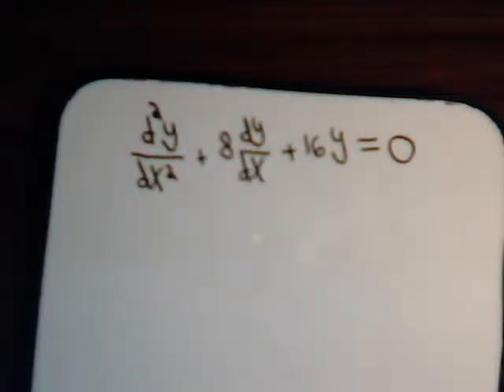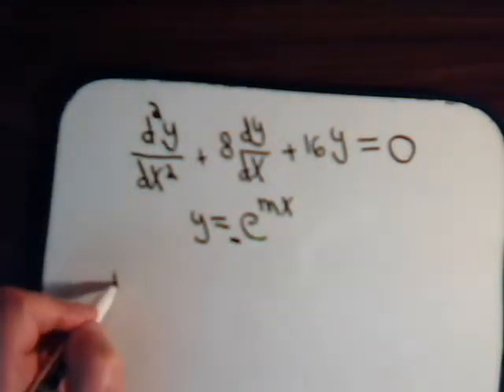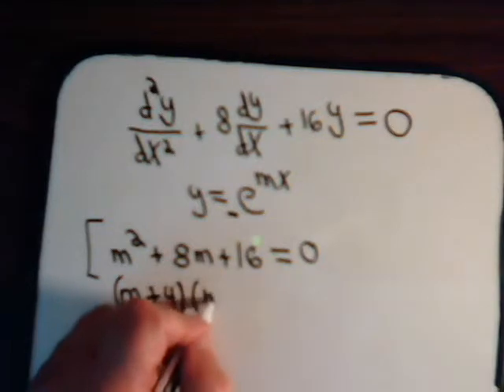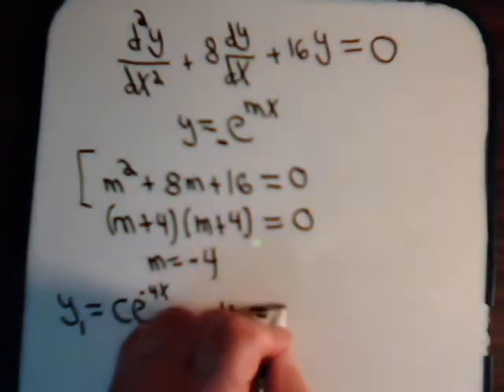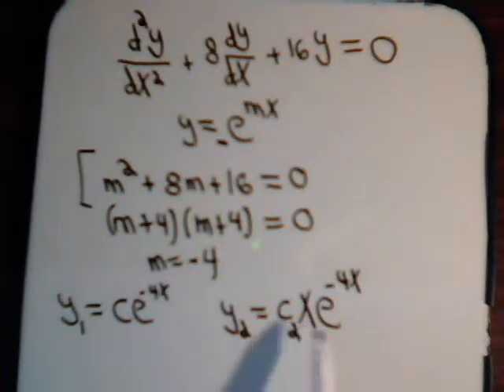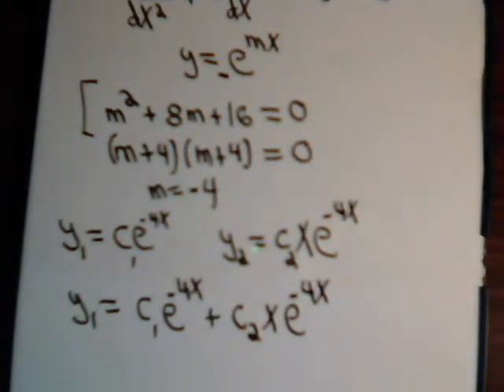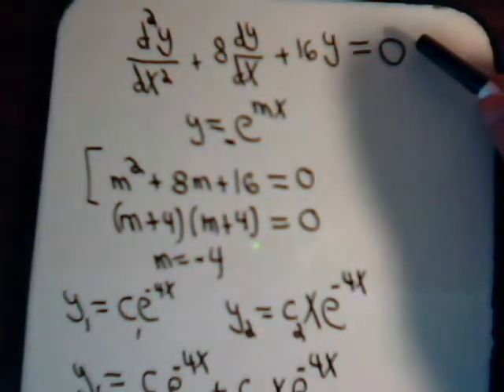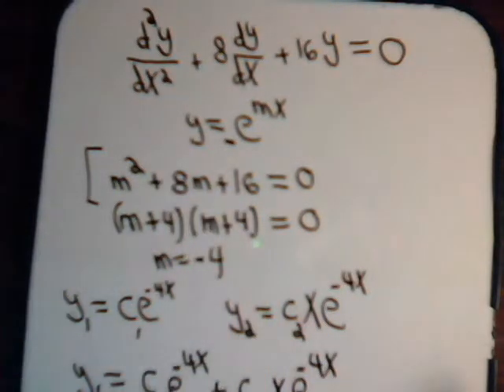Auxiliary Equation With Repeated Roots - Example 3